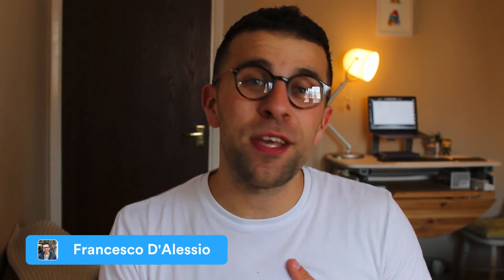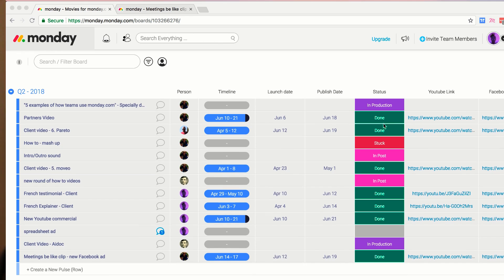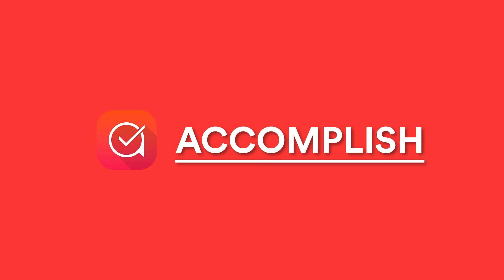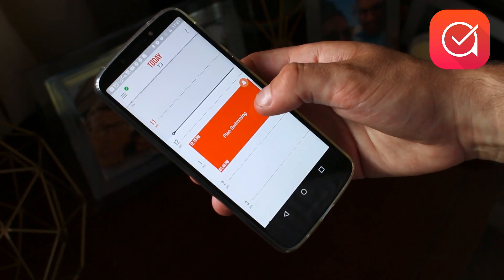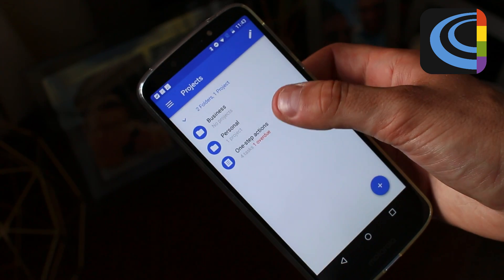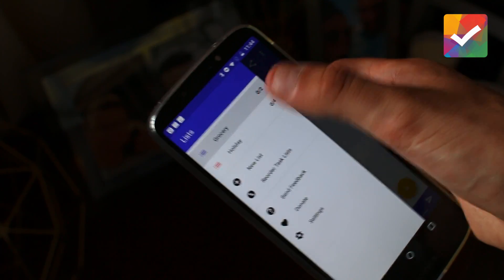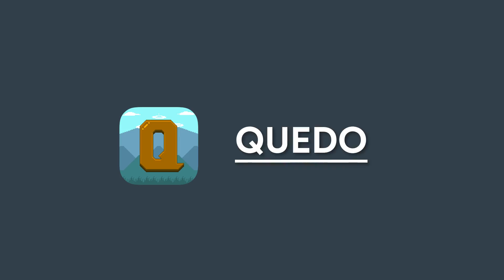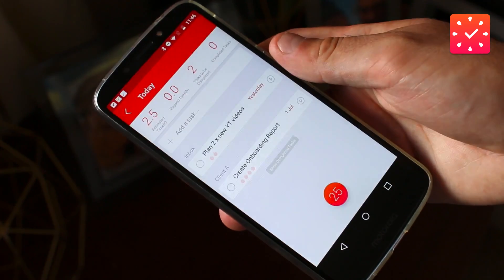Top 5 To-Do List App Alternatives on Android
Stop doing busywork! Try Bento Focus Find the best productivity tools with our So many to-do list applications exist on the world of Android, we all know the popular ones too. But what-to-do list apps lurk on Android that not everyone knows about and how well do they work compared the top to-do list apps on Android?! Let's explore.

8% discounts for 1/2-year accounts: PRODUCTIVEWITHMONDAY

monday.com is a project management resource (previously DaPulse) that provides a way for teams to manage tasks, projects and goals. From medium enterprises to small agencies and businesses, Monday provides a need for those professionals and teams.

► TIMESTAMPS FOR APPS + DOWNLOAD LINKS
1:14 - Any.Do - Android
2:24 - Accompolish - Android
3:09 - Memorigi
4:42 - Chaos Control
5:33 - Tasks
6:49 - Quedo
7:23 - Focus To-Do

▶  VIDEO INFORMATION

▶  DISCOUNTS BOARD - Coming soon!